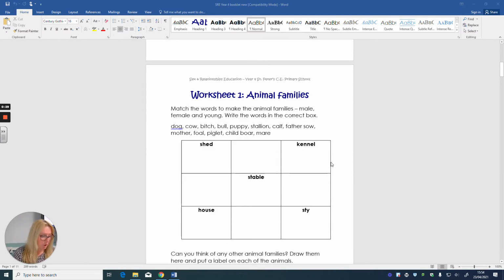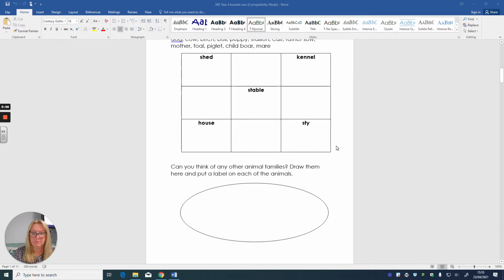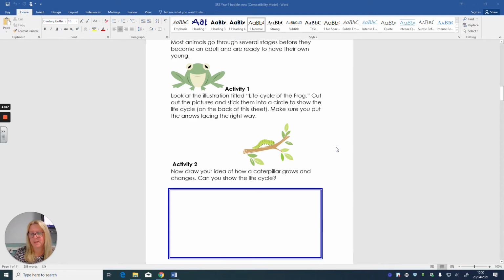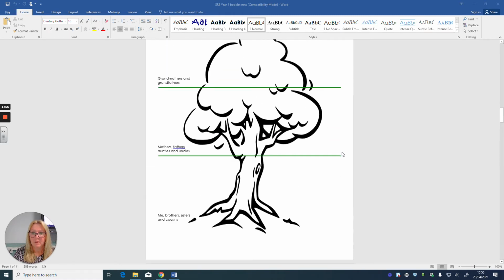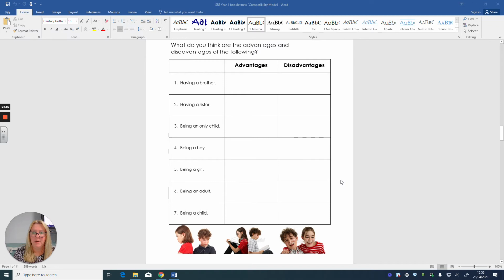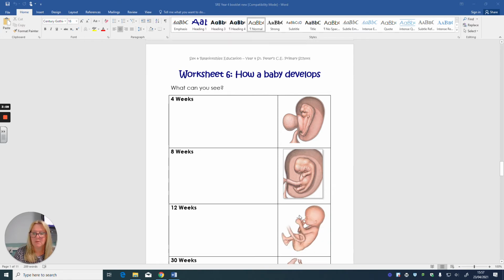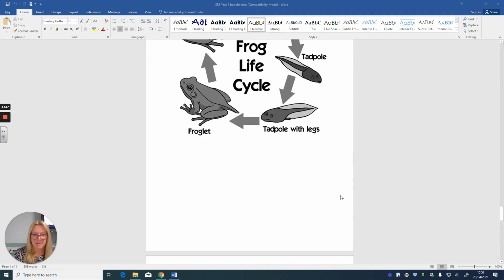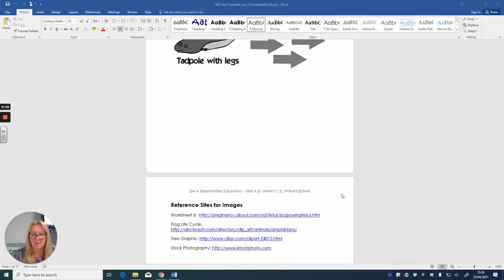SRE Year 4 booklet